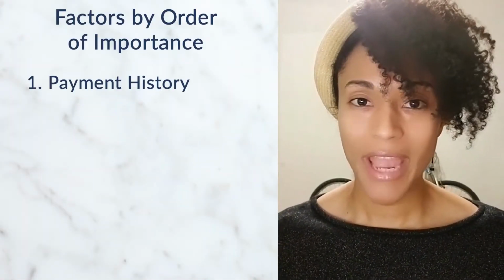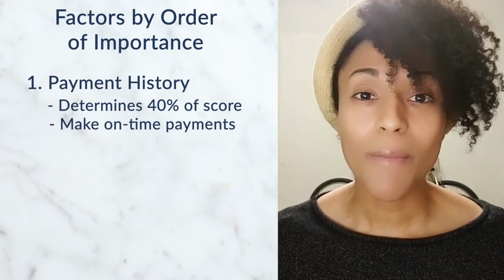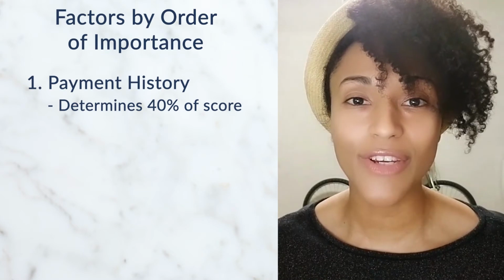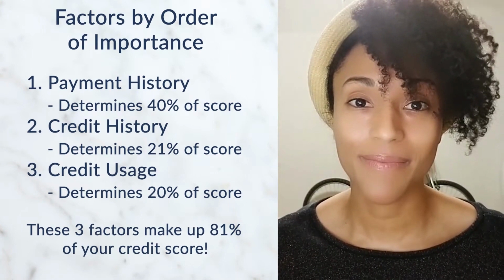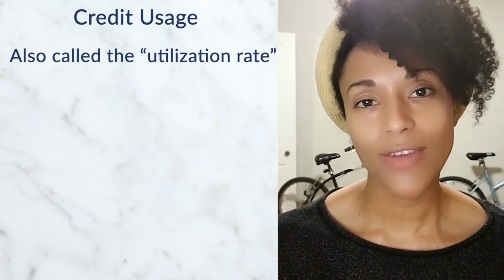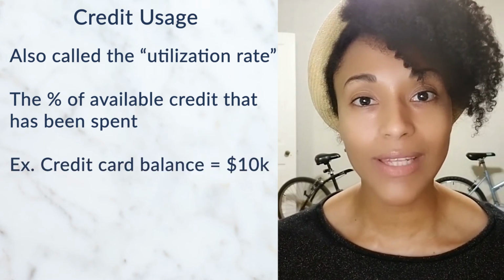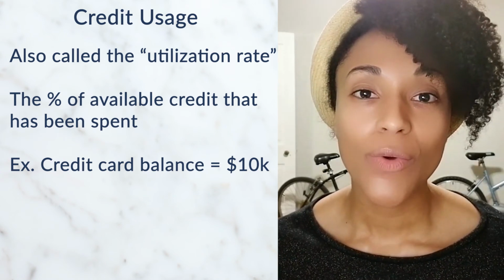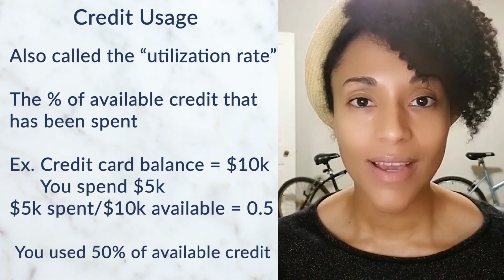What Is A Credit Score? | How To Increase Your Credit Score? | Credit Score Explained | VantageScore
There are a handful of factors that go into calculating your credit score, and they are not weighted equally. In this video, I explain what a credit score is, the factors used to calculate a credit score, and the top three factors that make up 81% of your score!

What Is A Credit Score? | How To Increase Your Credit Score? | Credit Score Explained

Lenders can use two different types of credit scores, FICO and VantageScore. While the majority of lenders use our FICO score to determine our creditworthiness, the use of our VantageScore has been increasing by 20% per year since June 2015. Both scores are calculated based on information provided by three credit rating agencies - Equifax, TransUnion, and Experian. Those three agencies developed the VantageScore in 2006 to provide an alternative to the FICO score. It claims to use algorithms and machine learning techniques to provide a more accurate credit score.

This video covers the factors that go into calculating the VantageScore credit score. All information was gathered by documentation provided by JP Morgan Chase Bank.

TIMESTAMPS
00:00 What is a Credit Score?
00:36 Factors That Determine Your
00:52 Top Three Factors: 1. Payment History
01:52 Top Three Factors: 2. Credit History
03:25 Top Three Factors: 3. Credit Usage